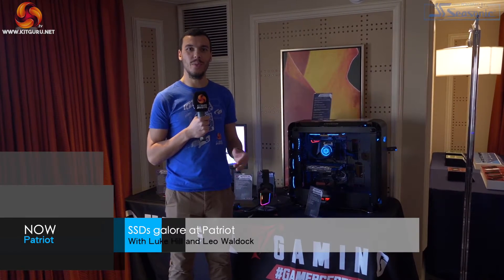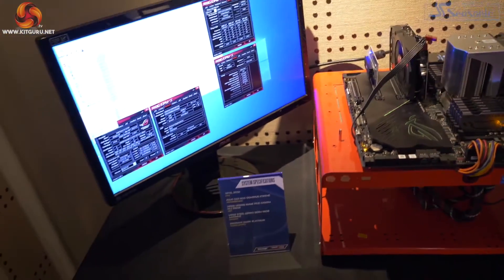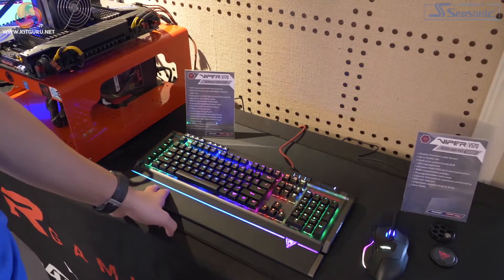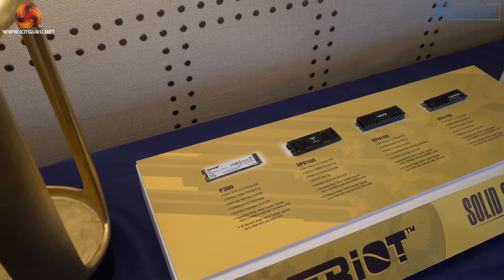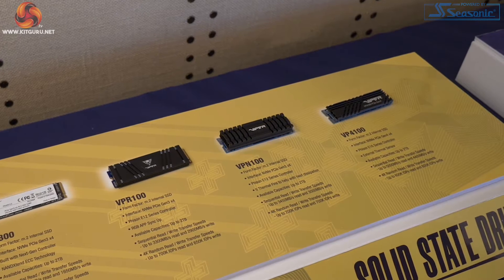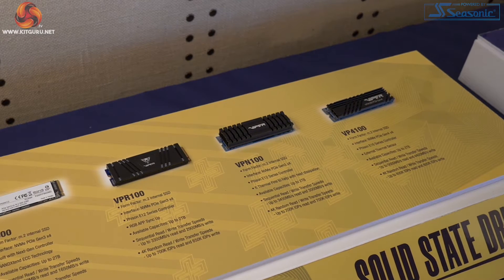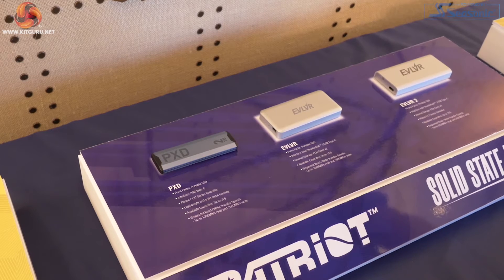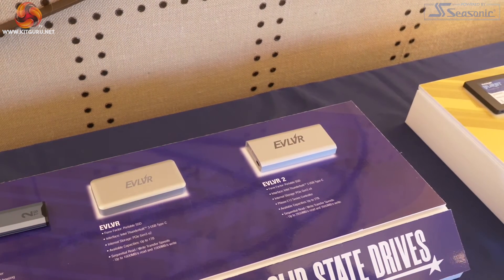CES 2020: Leo talks next-gen SSDs at Patriot!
Today Luke and Leo visited Patriot, where we got a look at some new peripherals as well as a load of SSDs. Leo also talks what we might expect from next-gen SSD tech. Be sure to see more on our CES 2020 coverage over at the main as we simply cannot cover everything on youtube.

KitGuru uses a variety of equipment to produce content:
As of May 2019: